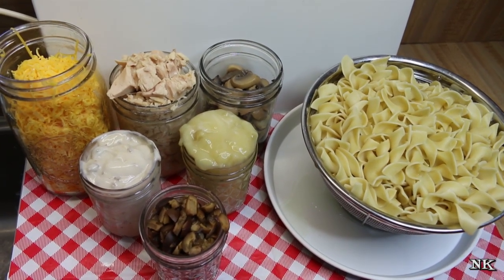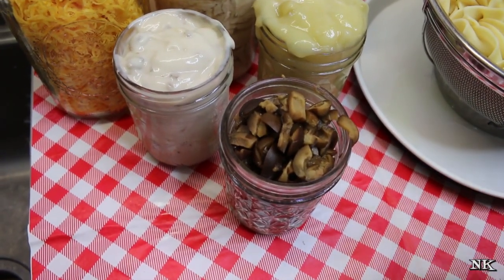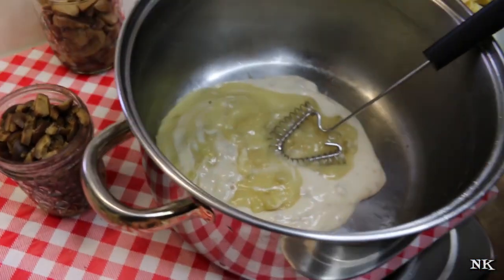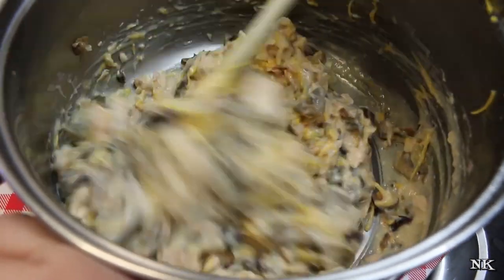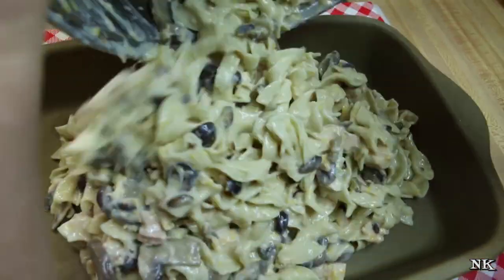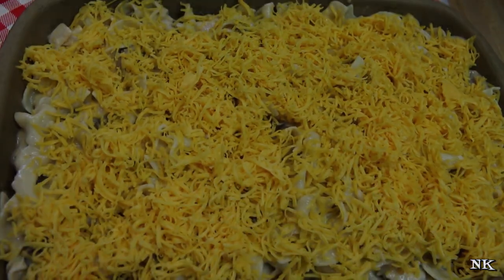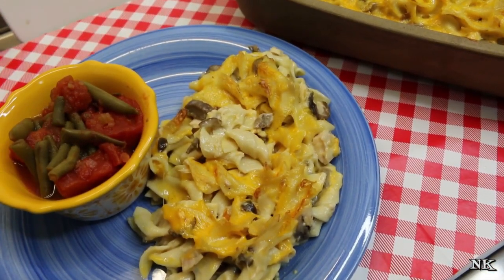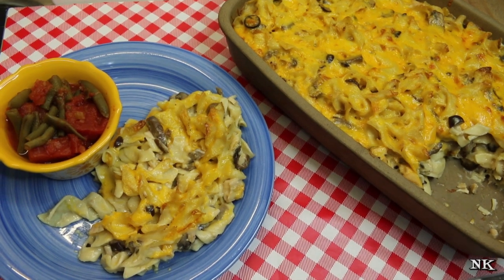Classic Tuna Noodle Casserole ~ Retro Recipe ~ Noreen's Kitchen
This is as retro as it gets! Tuna noodle casserole, a staple of the 1970's dinner table. Economical and delicious. Everyone's mom had a recipe that was distinctly her own. There, of course, were similarities between them, but enough differences to make them each unique in their own right. Mine is no exception. This creamy, comfort casserole is something you just have to have sometimes and it does not disappoint. Creamy, cheesy and full of noodles, this classic is definitely a keeper.

If you are not familiar with the deliciousness of tuna casserole, then you must be a child of a different generation.  This was a staple in my house growing up, but as mentioned above, my mom's version was very different from this one.  I will get to that in a minute.  I don't think I had a friend growing up whose mom didn't have an arsenal of casserole recipes up her sleeve.  One look at their recipe box would reveal a plethora of hot dishes and casseroles.  Depending on where you grew up they were called something different.

I love that this casserole can virtually be made from the pantry.  With a couple of refrigerator staples you are on your way to a delicious, comforting dinner for a crowd in less than an hour.  All this requires is some boiling of noodles, some opening of cans and some stirring and of course, some baking.  This is the first dish many young people learn to make in home ec class.  Is that still a thing?  I wonder?

I like to use extra wide egg noodles.  While those are boiling open up your cans.  One can of cream of mushroom soup, one can of cream of celery soup, one large can of mushrooms, drained, one can of black olives, that have been drained and sliced.  That is optional but oh so delicious, but if you hate olives, leave them out.  Open up four cans of albacore tuna but don't drain those and grate four cups of cheddar cheese.  Have a cup of milk at the ready in the event that you need to thin things out a bit.

Once your noodles are drained, take the empty saucepan you cooked them in and build your sauce.  Add everything to the saucepan, but only half the cheese and stir well.  Not too much work here.  Dump and stir!  Add your noodles and determine if you would like to add that milk.  I did because I did not use three cans of soup.  If you like your casserole a little more juicy than mine, add an extra can of creamed soup to the mix.  I like my casserole to stay together when I spoon it out of the dish.

Now pour that glorious mixture into an awaiting casserole dish.  Sprinkle the remaining cheese over the top and pop that into the oven for about a half an hour until melty, browned and bubbly.  Let this sit after you remove it from the oven for at least ten minutes then serve with your favorite side.  We love green beans mixed with stewed tomatoes.  It really compliments the casserole and offers the tart sweetness that cuts through the richness of the tuna casserole.

I know some people like to add frozen peas and, of course, you can do that if you wish.  I hate peas so you will never see me add them to many things.  You are the master of your tuna casserole so you should make it how it makes you happy!

Now, I believe I promised to share how my mother would make tuna casserole.  first she would prepare a box of macaroni and cheese according to the package directions.  Then we would add one can of cream of mushroom soup, one can of drained mushrooms and two cans of drained tuna along with some shredded cheddar.  Pour that into a casserole dish and top with more cheese and crushed Lay's original potato chips.  Bake till bubbly.  I loved it.  I still do.  Most people think it to be very odd.  So what!?

I hope you give my classic retro, tuna noodle casserole a try some time soon and I hope you love it!

Happy Eating!

***MAILING ADDRESS
Noreen's Kitchen